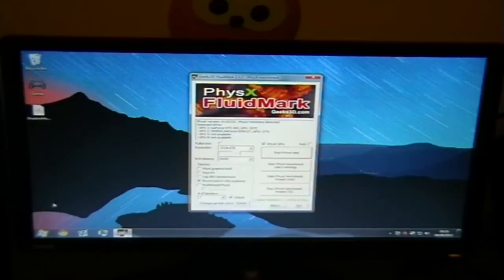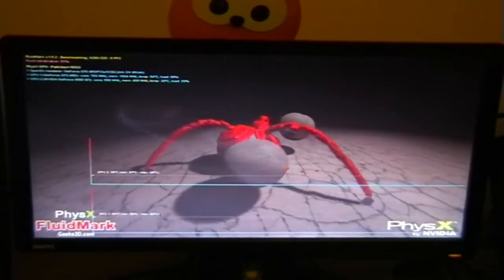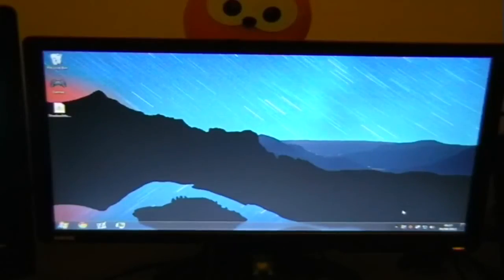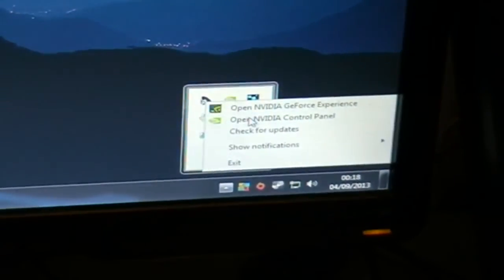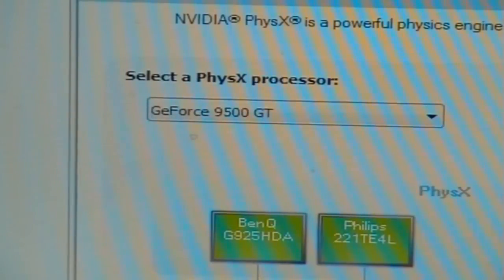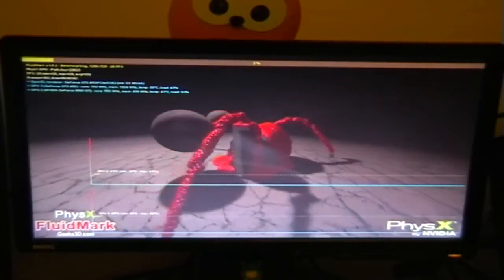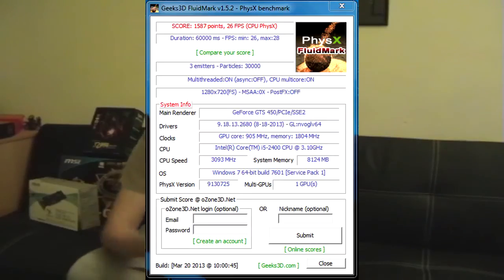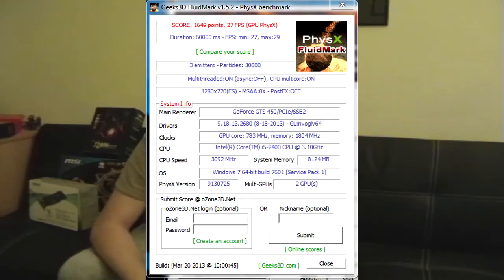Dedicated PhysX GPU, are they worth it?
Today i conquer the question of whether it is worth buying a cheap PhysX capable card just to augment a low-medium end main GPU. I show you the benchmarks and you may be surprised just what a £25 card can do...